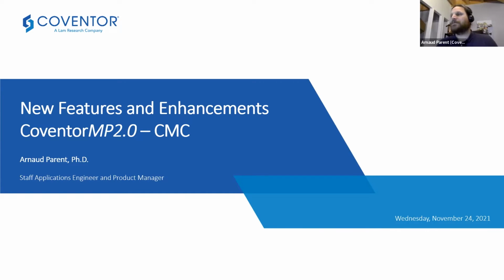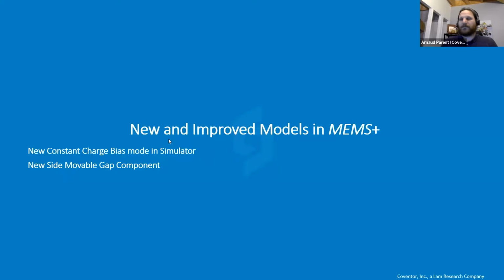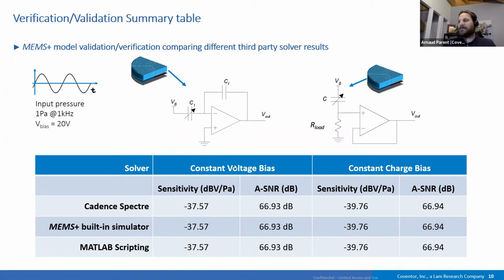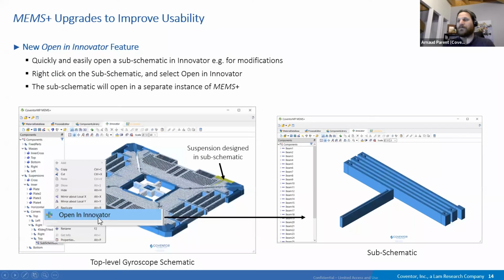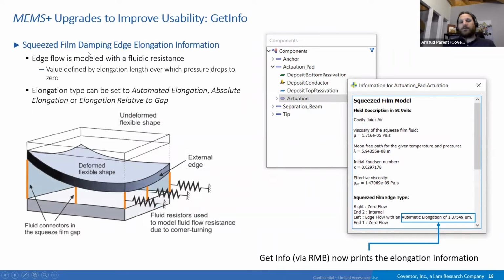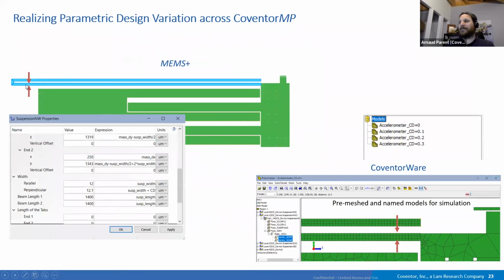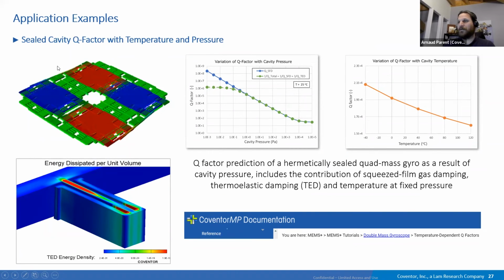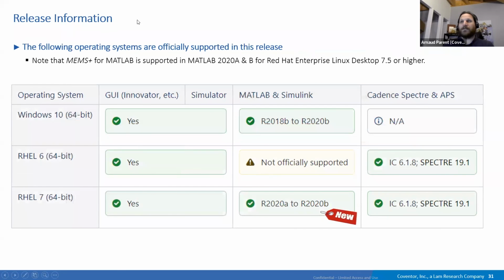CoventorMP2.0 Product Updates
Coventor, a Lam Research Company, recently announced the release of the latest version of its platform for MEMS designers: CoventorMP 2.0 (MEMS+® 7.0 & CoventorWare® 11.0).

We are pleased to invite you to a one hour Webinar to review the new features and benefits of CoventorMP 2.0.

With CoventorMP 2.0, automated parametric design variation for simulation in both MEMS+ and CoventorWare has never been easier!

New CoventorMP features include scriptable transfer of fully preprocessed models from MEMS+ to CoventorWare for parametric analysis, enhanced device construction and modeling capabilities in MEMS+, and an improved user experience via updated GUI capabilities in both MEMS+ and CoventorWare.

Moreover, novel use cases and application examples demonstrating the unique capabilities of exercising CoventorMP will be presented.